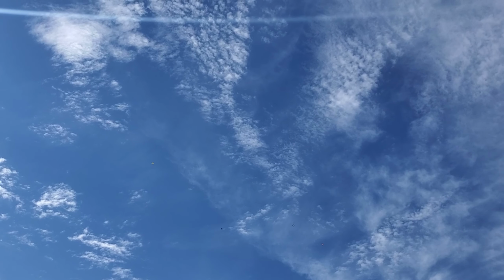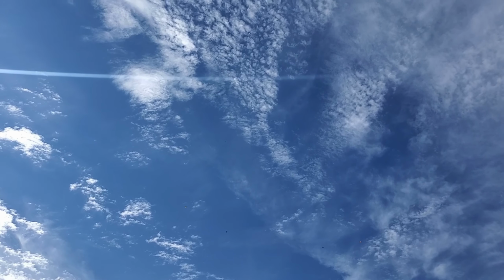My 13th Skydive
Since I haven't been able to go skydiving in almost a year I had to get current for my #13 jump. It was awesome since it felt like I was beginning right back where I left off but with this video I was able to notice a few things I still really need to work on next. Below Ill list some time markers on what was happening for anyone interested but one of the things I need to work on is being a bit more confident in making turns but I finally felt like i was starting to get it. At the end before pulling the chute i also wasn't able to follow the instructor around all the way since i saw my pull altitude coming up on my altimeter. I tried a bit more but then finally gave up, waved and pulled so I was under the chute at the right altitude. Also during my landing I should have flared by pulling the brake toggles down low in front of me instead of my sides to get more drag for slowing down. This was also the first time I got to land in the north field since the winds had changed this day. it was really cool seeing the sheep and or goats below me. Under canopy I got to do a few full 360 and 180 turns and also practiced some flares with both rear risers and brake toggles.

time markers:
0:00 Intro
0:32 going over maneuvers
1:12 plane
1:22 door
1:28 spotting
1:43 climb out
1:56 getting stable
2:00 checking altitude
2:08 turning to keep up with the instructor as he goes around me
2:11 checking altitude then 360 turn
2:16 arch more signal from instructor
2:21 mimic his 360 turn
2:29 90 deg turn
2:24 lost instructor and trying to turn back to him as he came around me
2:38 checking alt and noticing im at 6k ft and needed to start getting ready to deploy
2:43 trying to stay facing the instructor as he goes around me but noticing I'm closer to 5k
2:47 wave to signal deployment and pull
3:07 landing under canopy